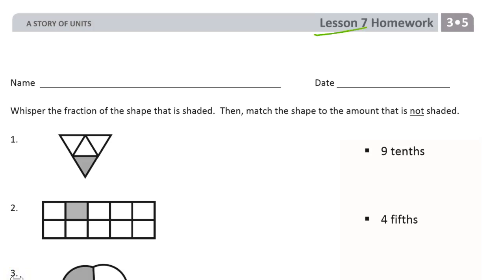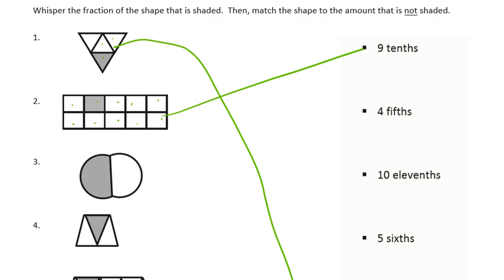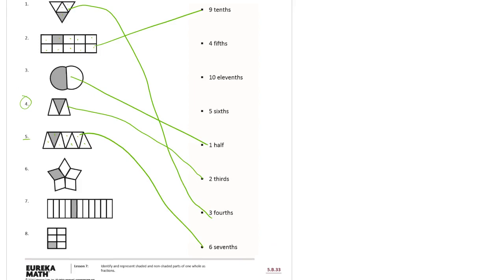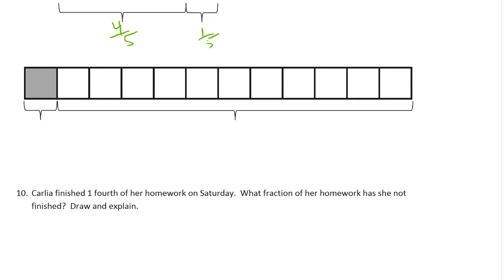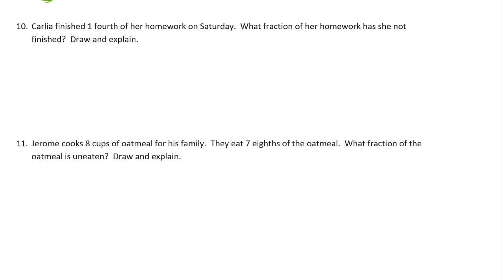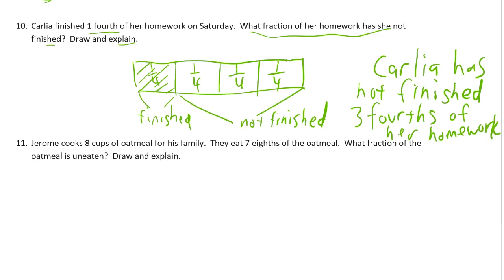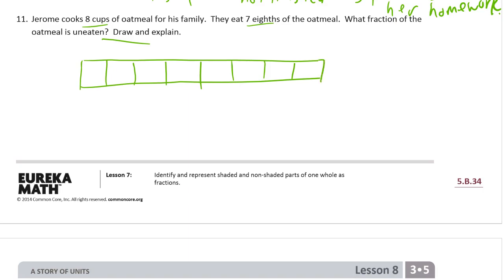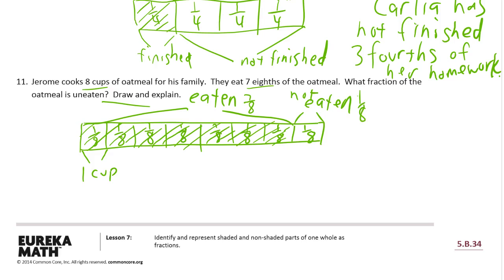lesson 7 homework module 5 grade 3